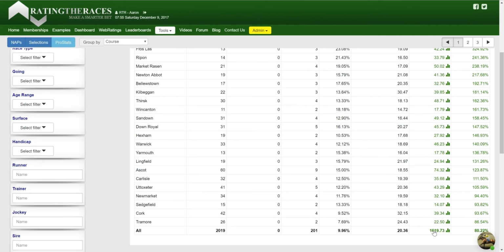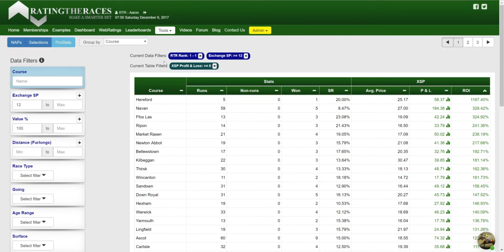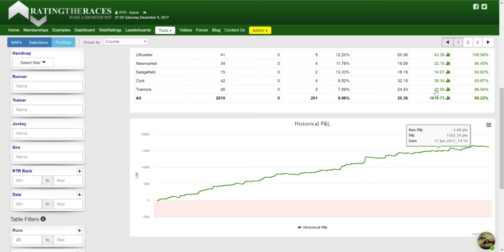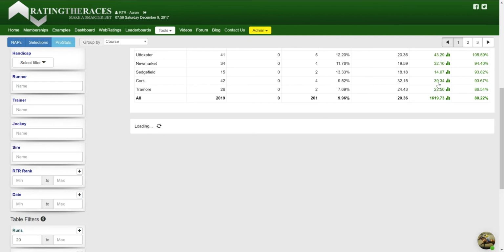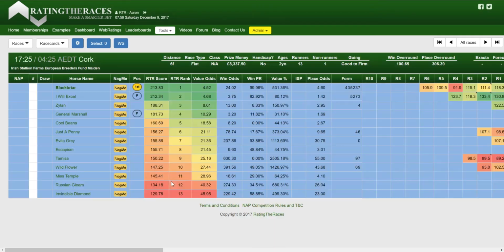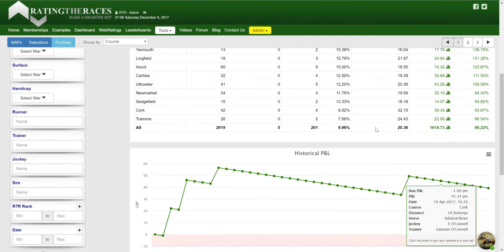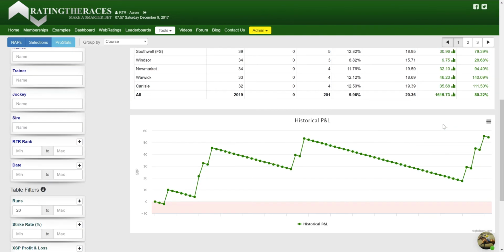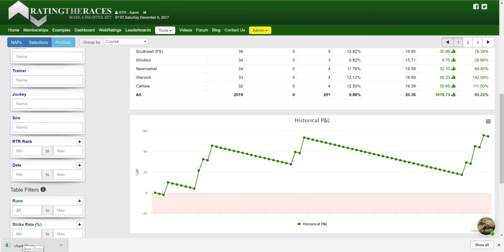Graphing functionality ProStats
Graphing functionality ProStats - RatingTheRaces